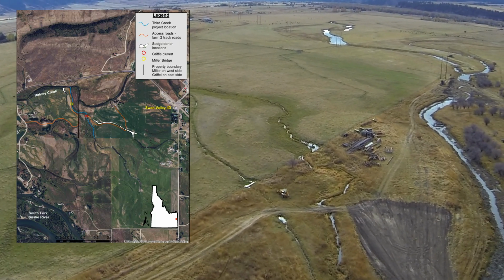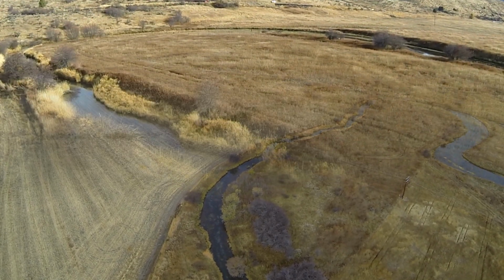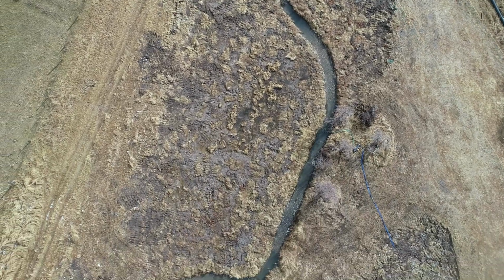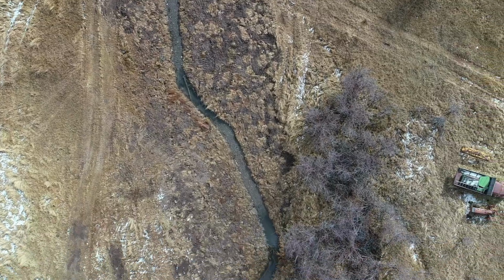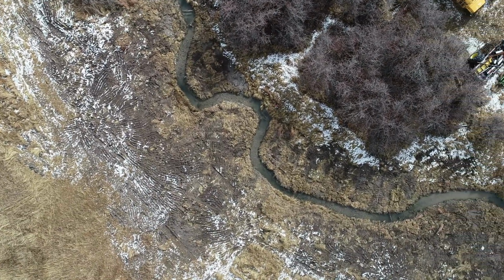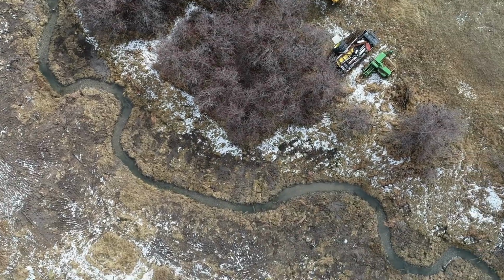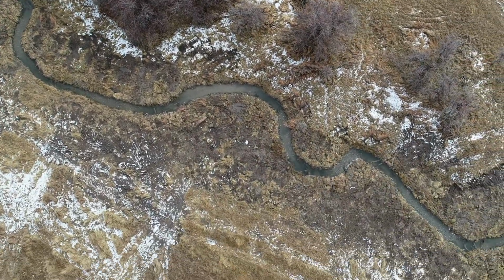Third Creek Restoration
Before and After video of Third Creek in Swan Valley, ID